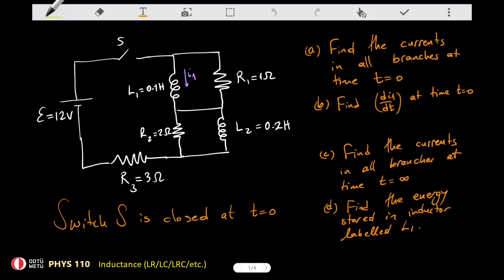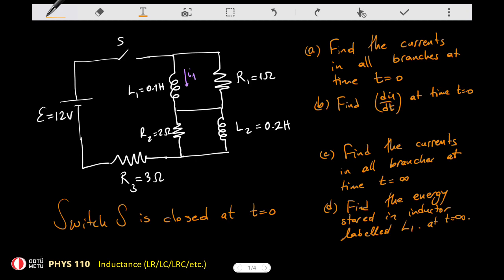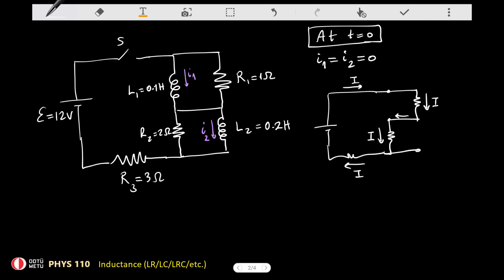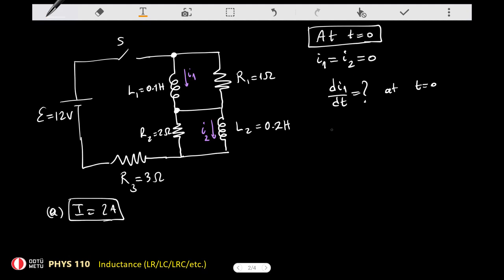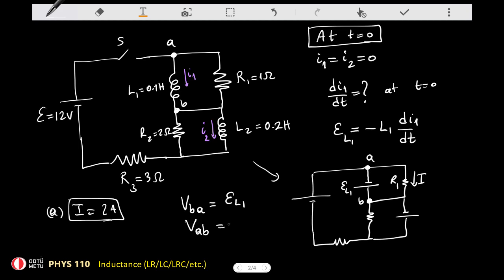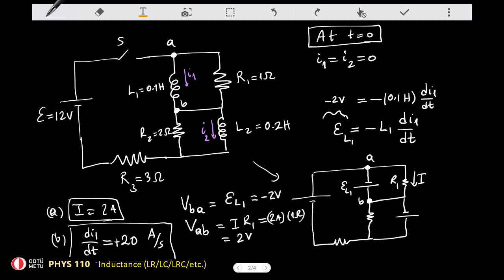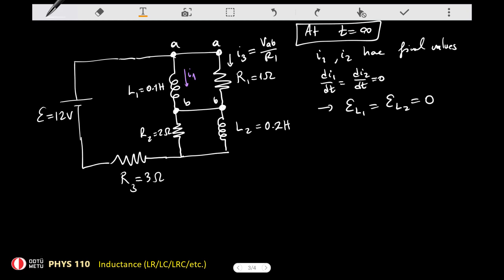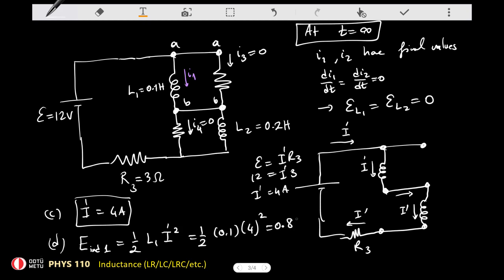g30-2e-prob A complicated LR circuit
There is a complicated LR circuit and we are asked to determine some quantities at an initial time and at time=infinity.